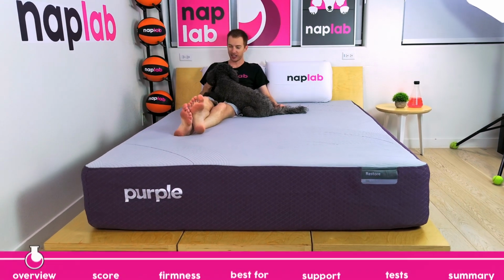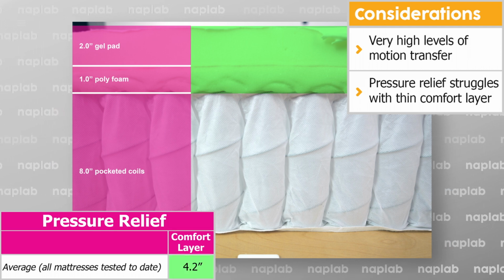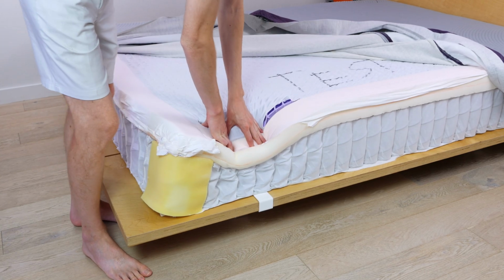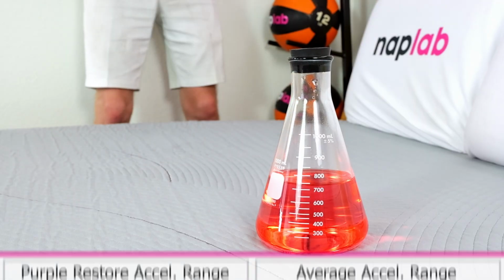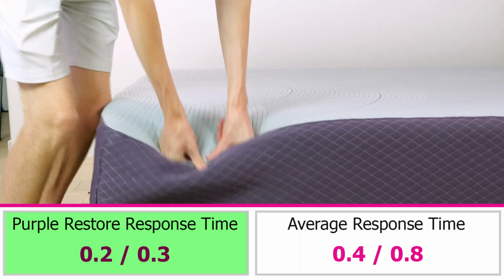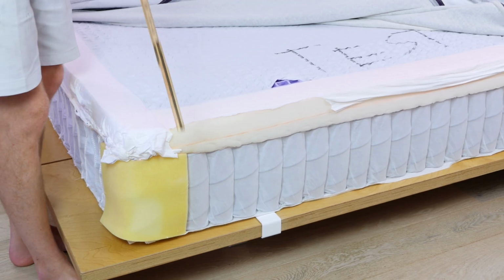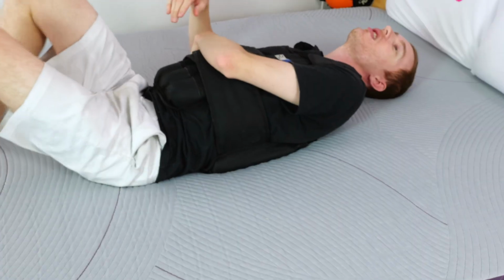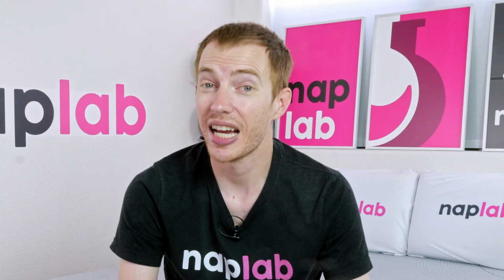Purple Restore Review - 10-Data-Driven Tests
We test the Purple Restore vs. our battery of objective & data-driven. The Restore is Purple's mid-tier hybrid, combining the benefits of the Purple grid with coils. However, it's not cheap. Is it worth the high price tag? Let's find out now.

NapLab is supported by readers. To see a full list of our referral relationships and brands that sent us free products, see our How We Make Money

May 2024 Update - In 2024 we updated our scoring system to version 1.2. As a result, all mattress scores have changed and will be different from what was in our original video. You can see the current and most updated scores for all mattresses - You can find an explanation of our 1.2 scoring changes

0:00 Overview
0:13 Score
0:49 Firmness
1:06 Best For
1:42 Considerations
2:12 Support
3:17 Performance Tests
3:27 Cooling Test
4:32 Sinkage Test
5:29 Motion Transfer Test
7:03 Response Time Test
7:51 Bounce Test
8:55 Edge Support Test
9:59 Sex Test
10:45 Pressure Relief Test
11:45 Off-Gassing Test
12:20 Company Test
12:49 Should You Buy?

The Purple Restore mattress is an 11″ specialty hybrid that combines support coils, a transitional poly foam, and Purple’s patented gel pad layer. It is available in two firmness options and a good option for many types of sleepers.

The Purple Restore struggled in a number of performance tests. It has high levels of motion transfer, limited pressure relief, and a long off-gassing period.

While the price is 12% less than the average specialty mattress, it is also 64% more expensive than the average hybrid tested to date ($1,391 / queen), without providing significant performance benefits. For this reason, it’s a hard mattress for us to strongly recommend. The slightly more expensive Purple Restore Plus had notably better performance compared to the Restore.